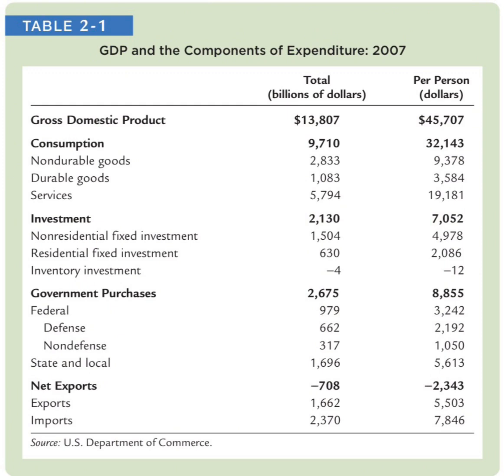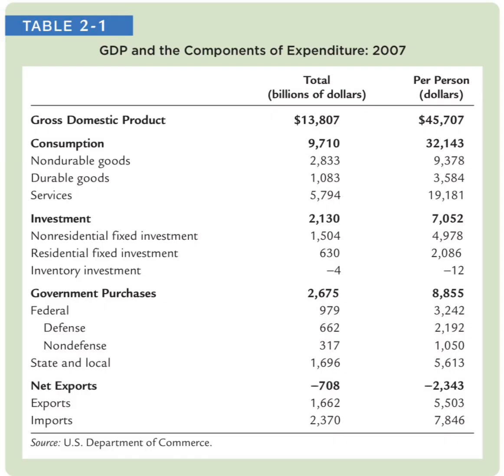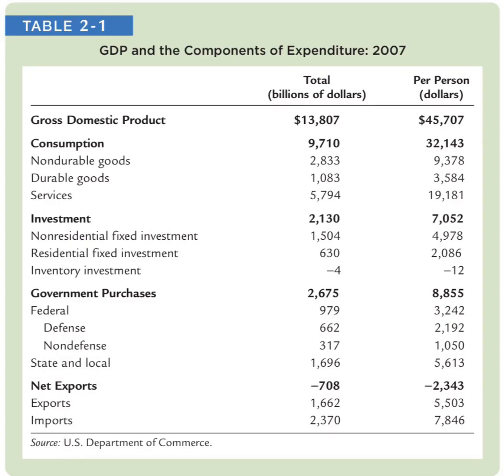Macroeconomics by Mankiw (EP09) — The ‘Accounting’ in measuring GDP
This is a video talks about what Accounting knowledge is used while calculating GDP.
All, have a nice day :)